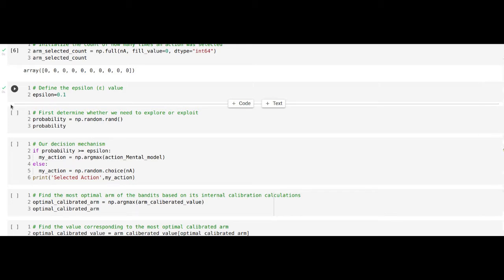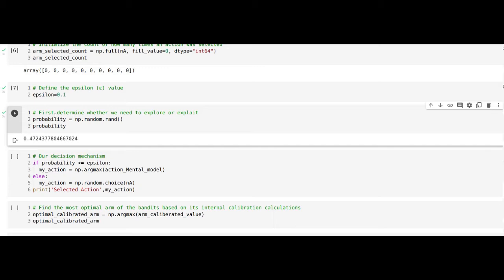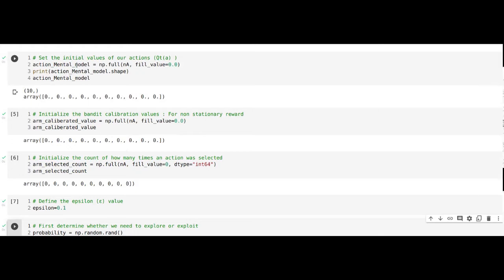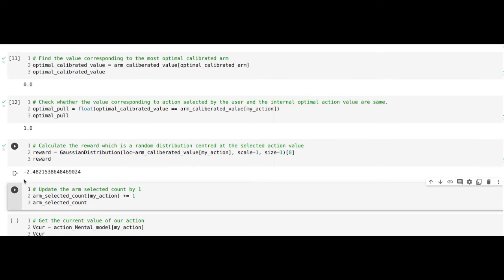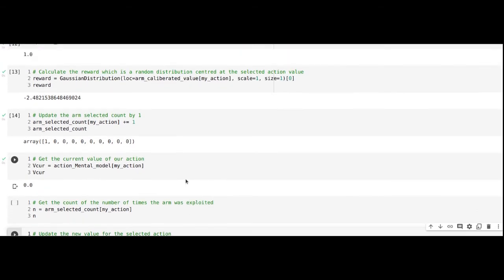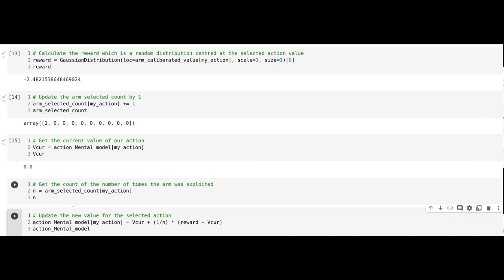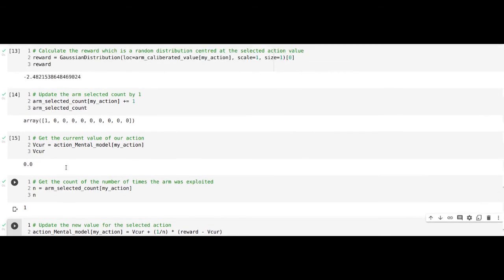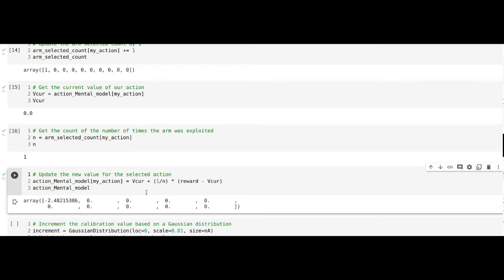#11 RLRSV11 : Post2 V3 - Implementation of K armed bandit in Python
This is the second post of the series on building self learning recommendation system using reinforcement learning. This video implements the simple averaging method using Python code. This implementation lays the foundation for building the self learning recommendation system in later videos